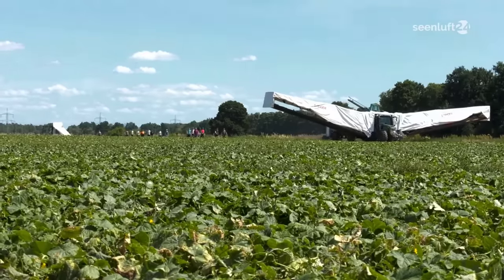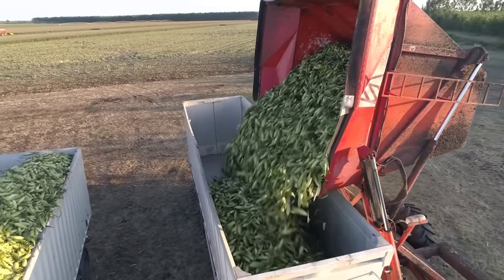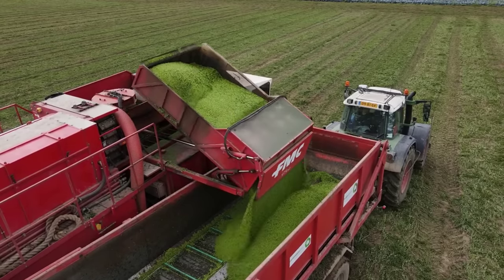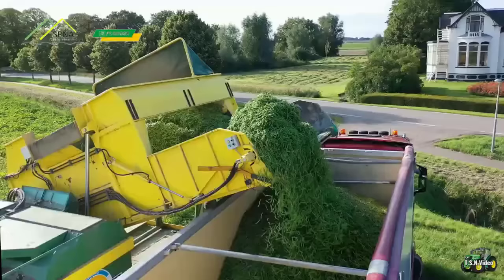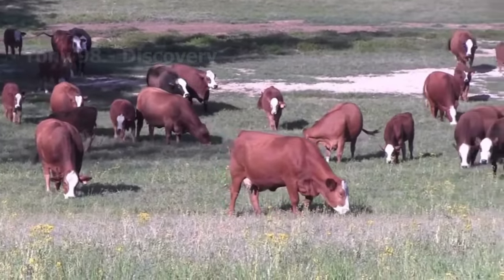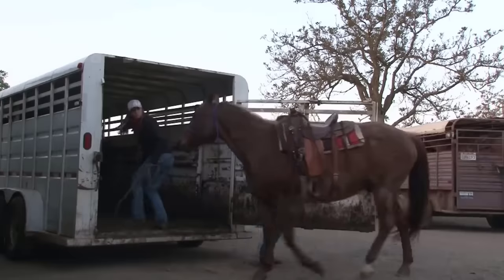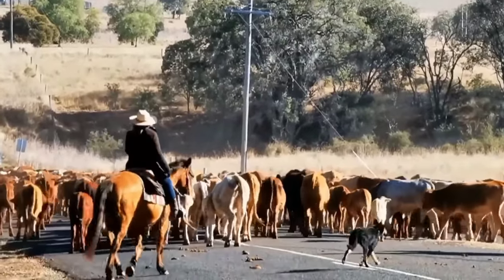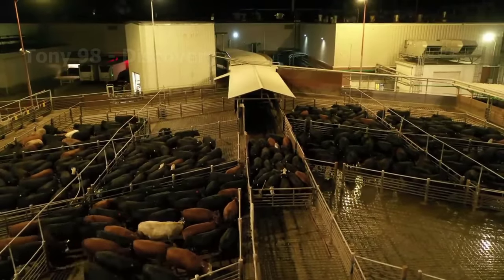European Farmers Harvest Millions Of Tons Of Vegetables And Fruits This Way - European Farming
Today we will go to the fruit and vegetable farms in Europe to see how the process of harvesting millions of tons of vegetables here takes place, is it similar to the process of harvesting vegetables and fruits in America?